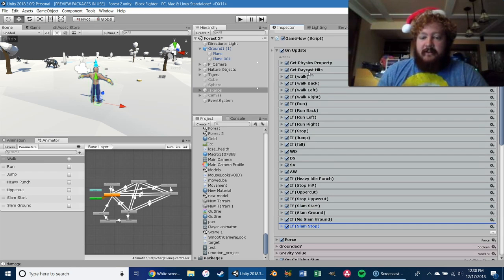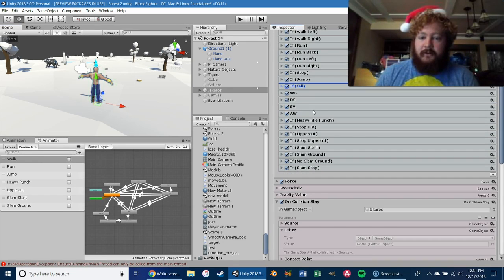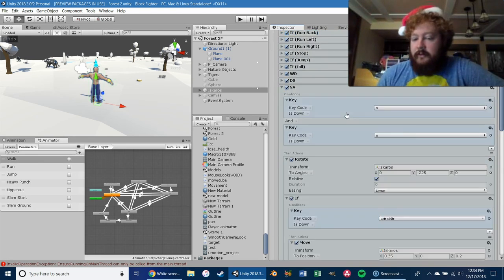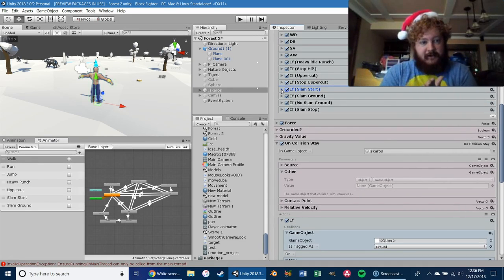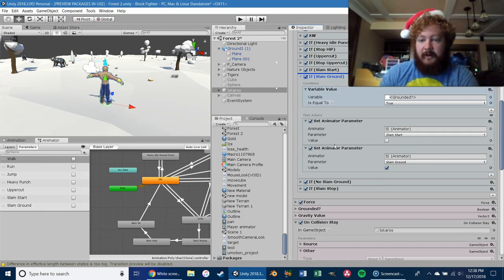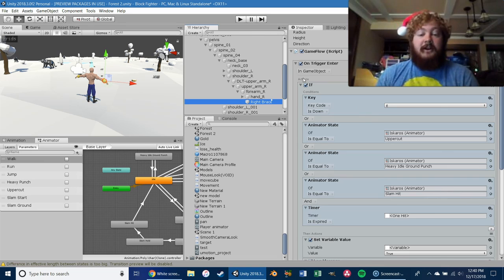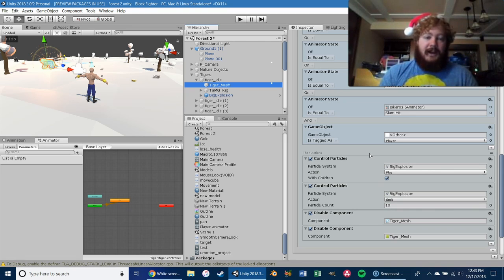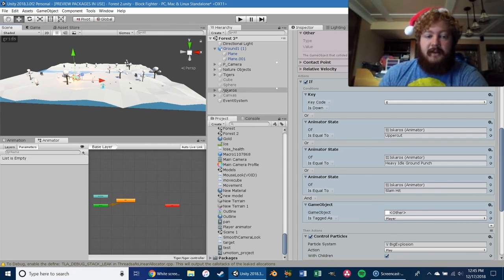My Game So Far - (Teki Logyn) Part 3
I finally finished the "Senior Project" portion of my game! Here it is!
Now it's time to get serious with creating this game.